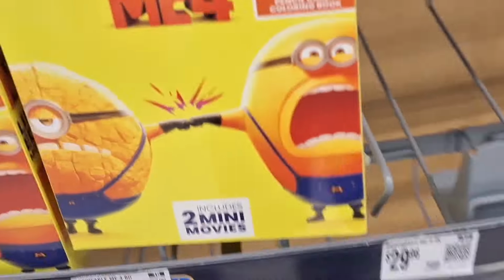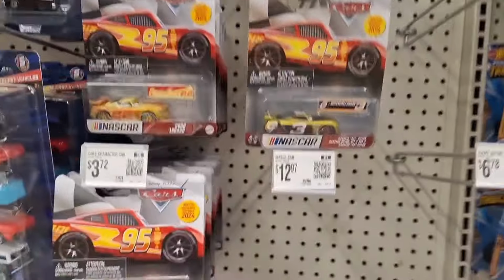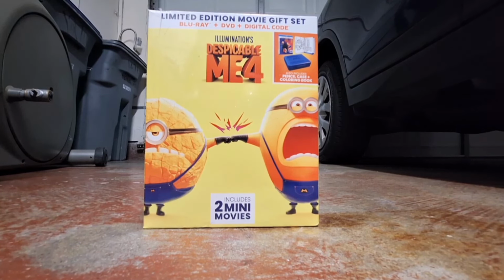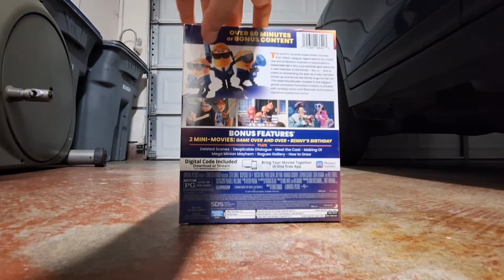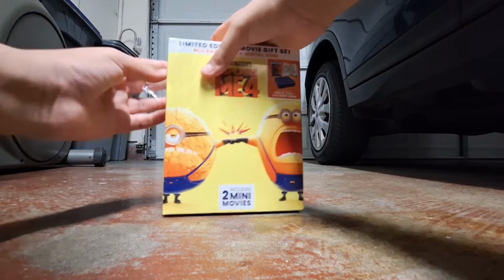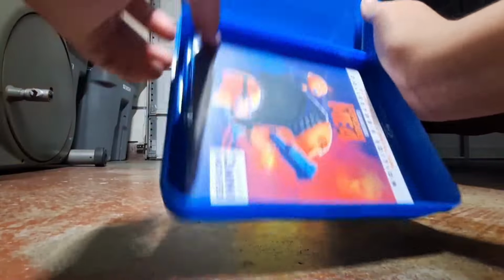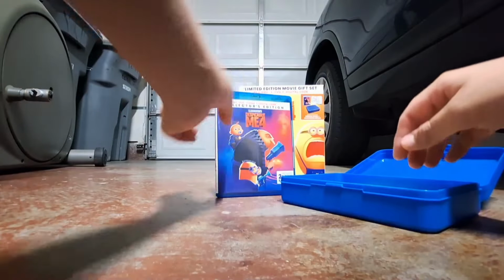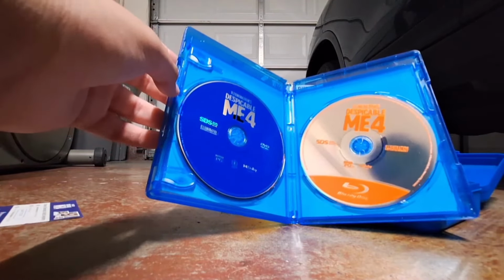Despicable me 4 exclusive to Walmart limited edition movie box gift + a pencil box + digital code